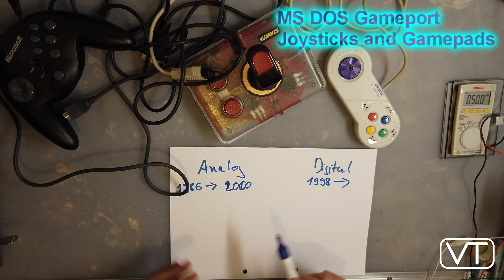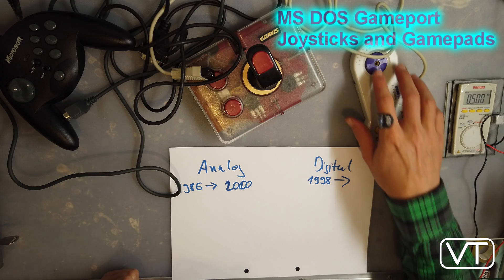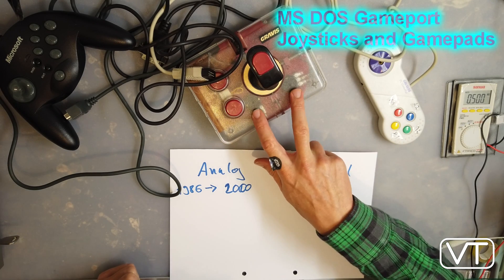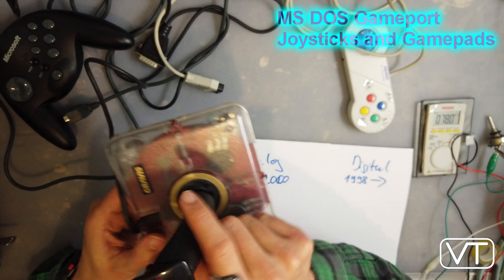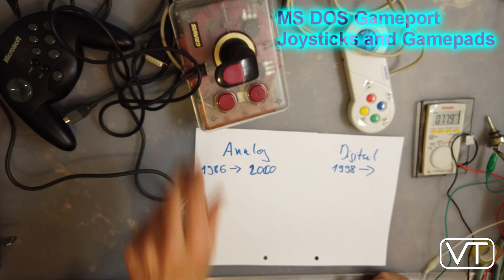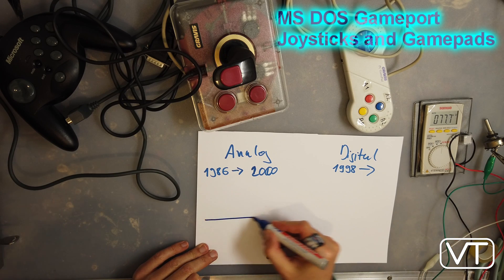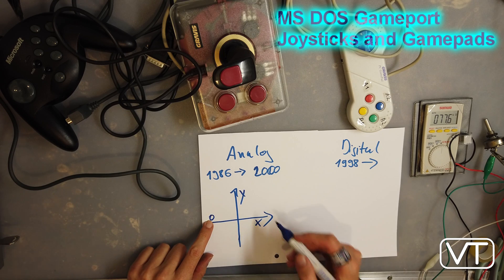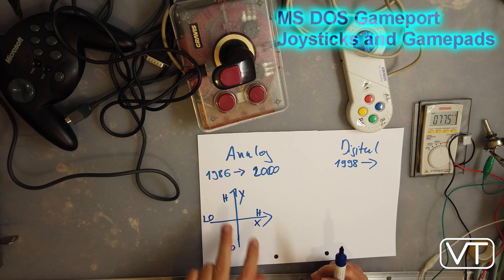How to find an MS DOS Gameport compatible Joystick or Gamepad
I explain the technique behind the analog joystick and explain the difference to digital joysticks and gamepads. This is especially important for MS DOS games that you want to play on a retro PC. For this you need an alalog joystick. Only this can be connected via the game port on the sound card to the PC. Have fun with the video

My favorite analog joysticks are:
- Gravis PC GamePad
- Gravis advanced joystick
- Gravis Pro Pc GamePad

What is your favorite analog joystick?